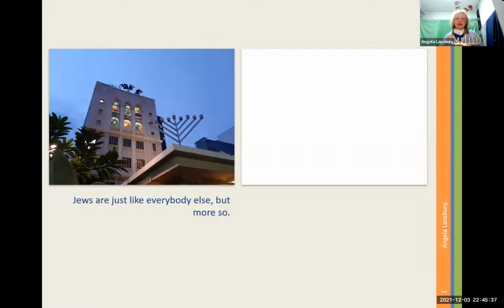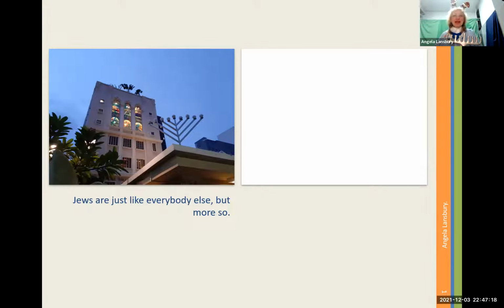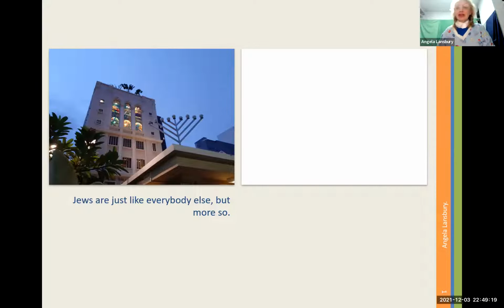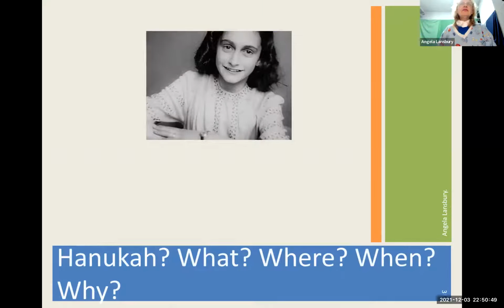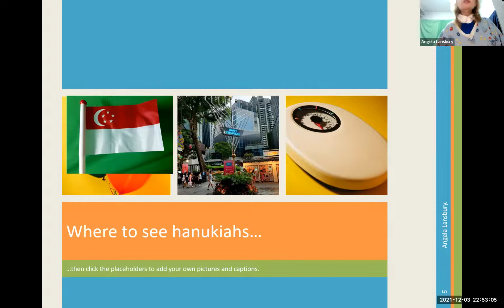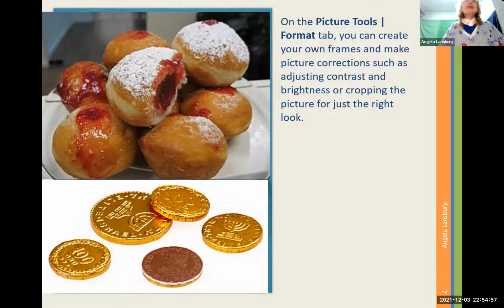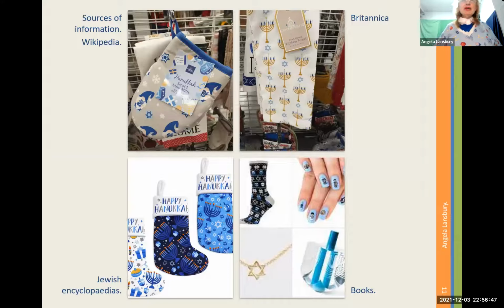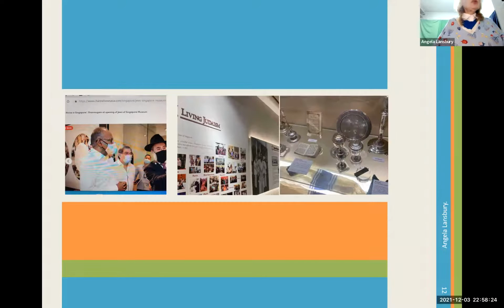A Replay of 03 Dec 2021 SGI Dynamic Speaker Meeting Part 2